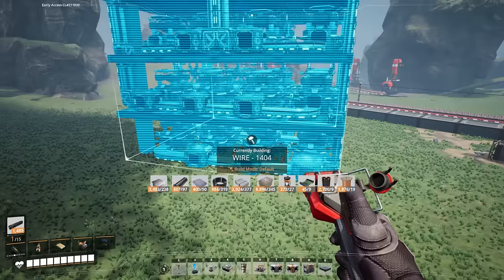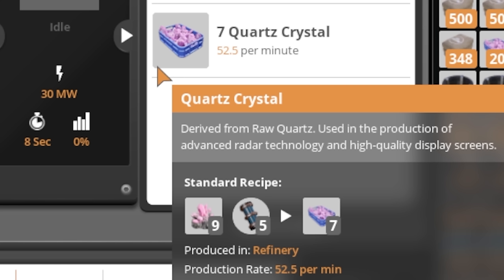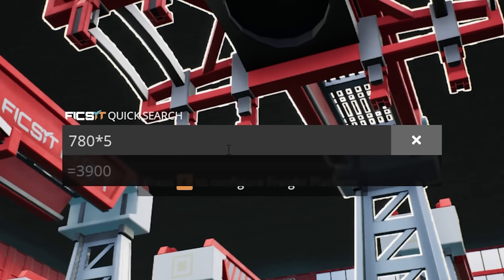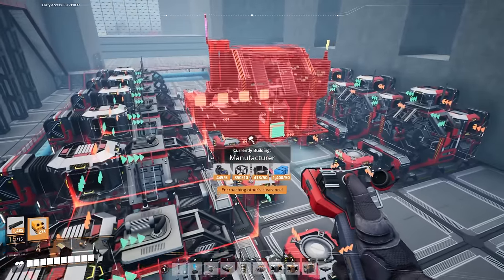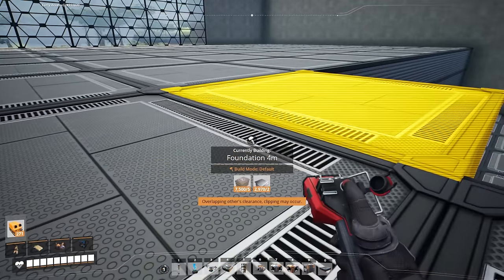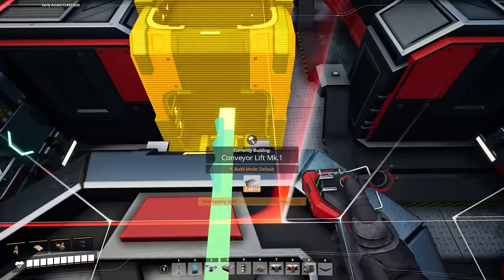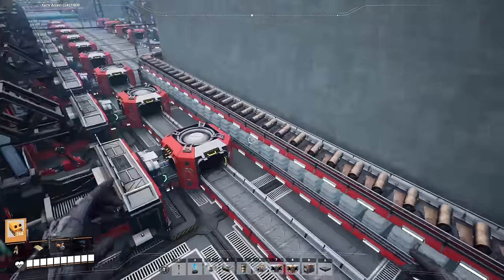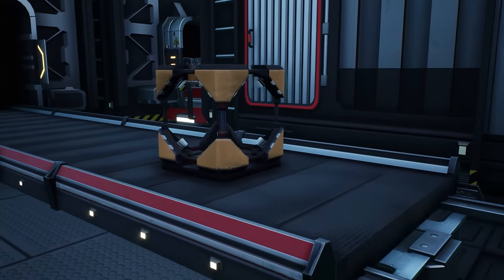I Automated Every Cube in Satisfactory but it Cost my Sanity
Satisfactory Update 7 gameplay today and we're accomplishing a huge milestone: automating every cube! Modular Frames, Heavy Modular Frames, Fused Modular Frames, and finally after today Pressure Conversion Cubes will be automated!